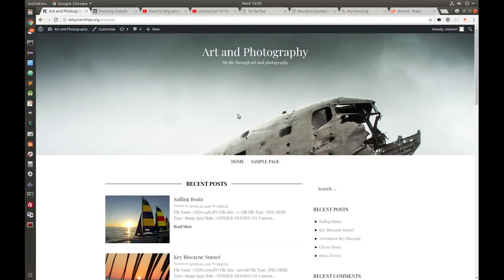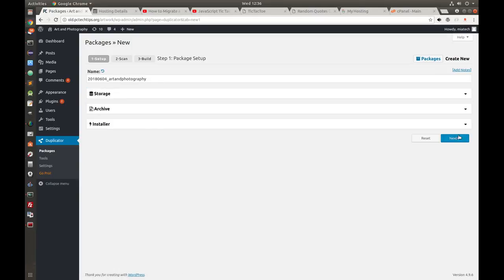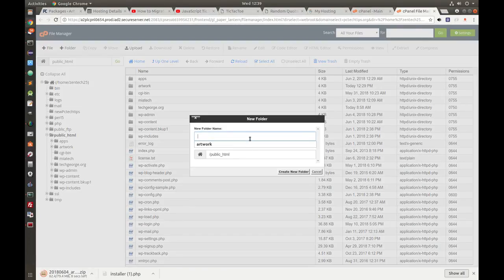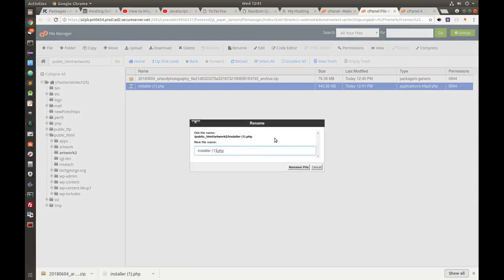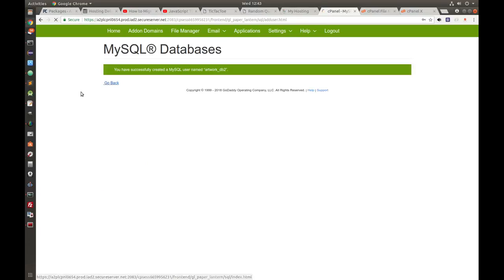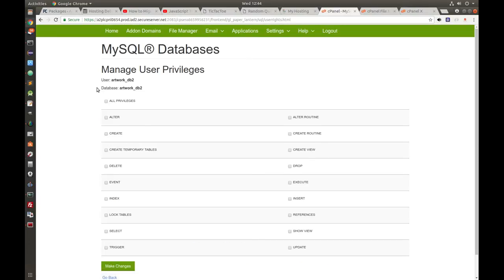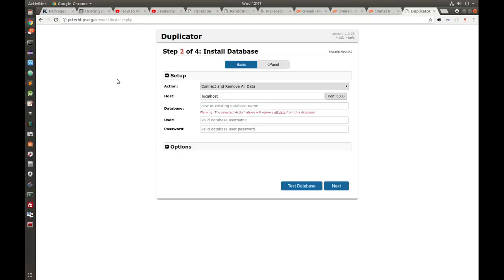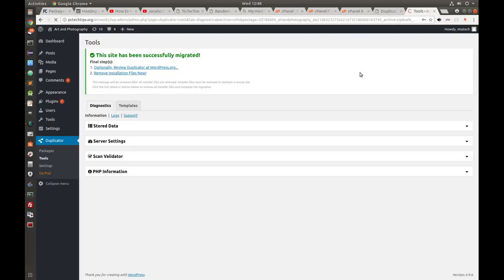How to Migrate Wordpress Site With Duplicator Plugin (the easy way)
In this tutorial I show you how to migrate a wordpress installation to a new host using duplicator plugin (the easy way)